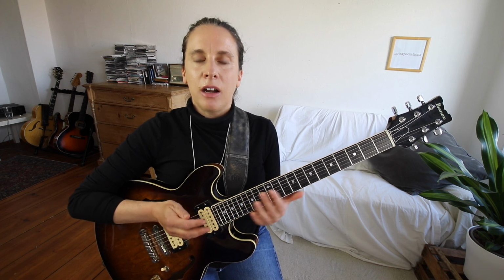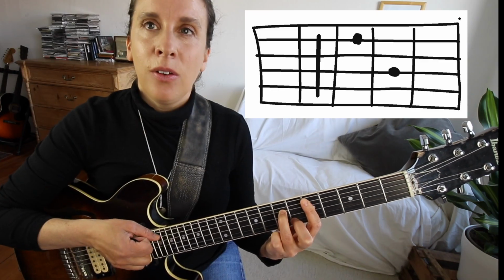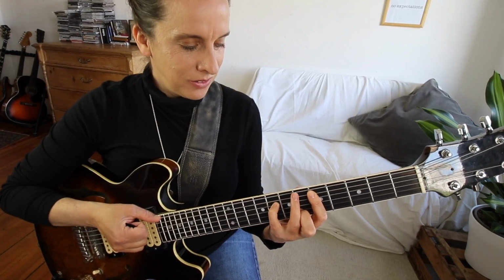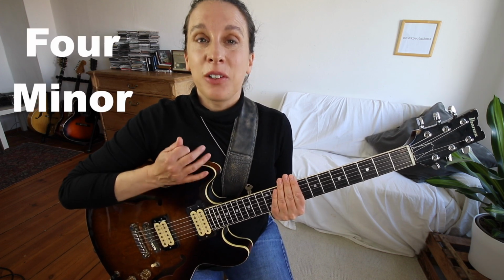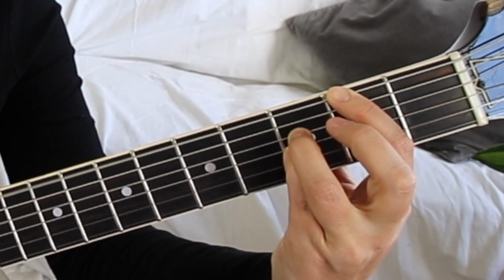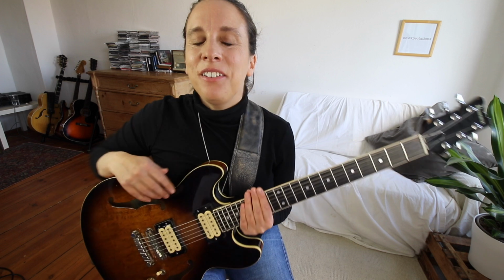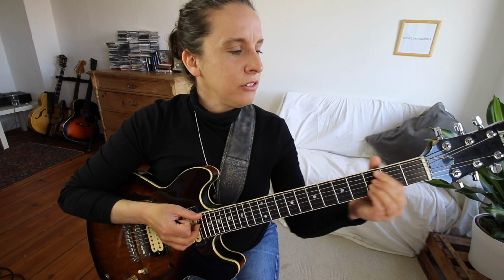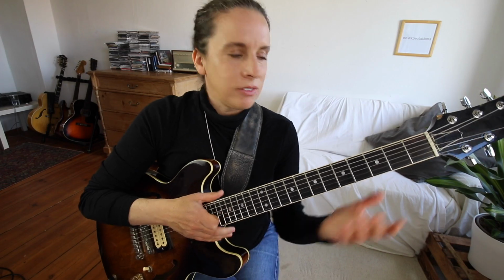Amazing Grace 6 harmonisations! from easy to complex :P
in my live workshop I’ll show you how to go from a safe arpeggio to your first real jazz line.

i’m tina jäckel, a jazz guitarist from berlin — sharing ideas on harmony, creativity & the joy of making music SCHON BALD! das Mistvieh 🐈 äh sorry miss- tea 🫖 ! kommt
Dienstag, 17:00 Uhr | Live-Zoom-Webinar: "Misty" verstehen & spielen lernen ( deutschsprachig )
✔️ Akkordmelodie-Sheet
✔️ Harmonielehre einfach erklärt
✔️ Aufzeichnung & PDF inklusive

jetzt anmelden – und das Mistvieh endlich zähmen. 😹

NEW shop! transcriptions, chord melody arrangements and much more...!

Here is the link to the original video! be sure to download the PDF it will make it much easier to follow along :)